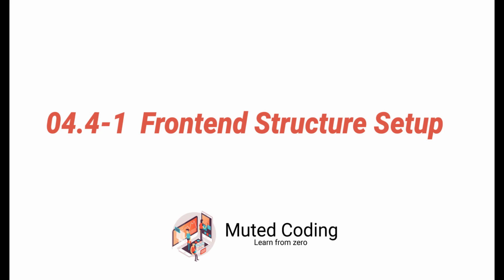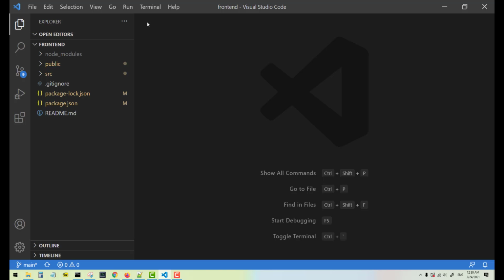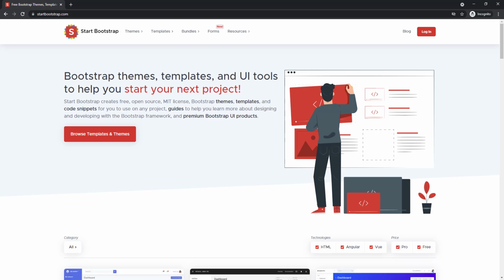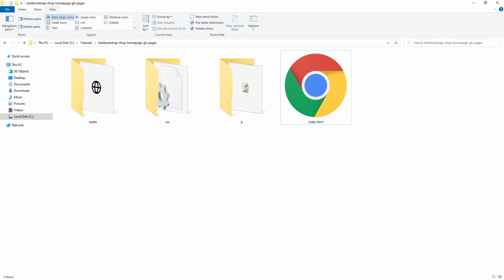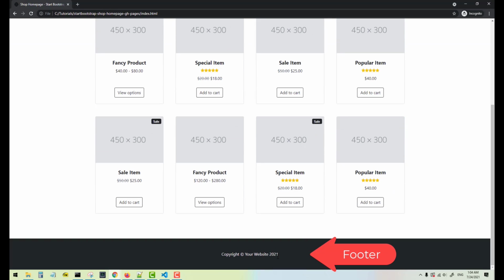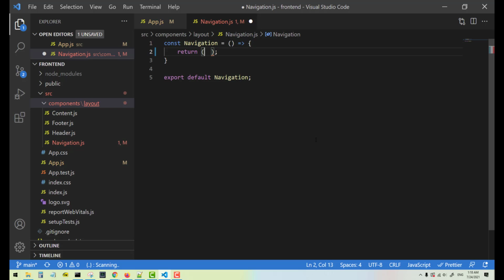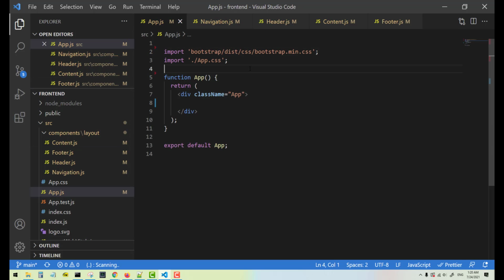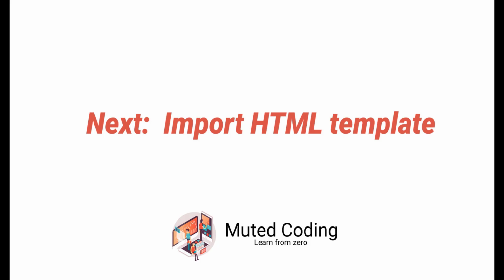04.41 Frontend structure setup - Build Full Ecommerce Site - Using React, Redux, Node.js and MongoDB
04.4-1 Frontend structure setup - Build Full Ecommerce Site - Using React, Redux, Node.js and MongoDB